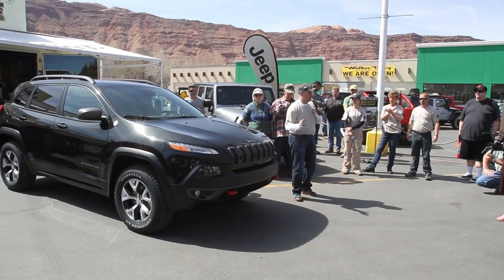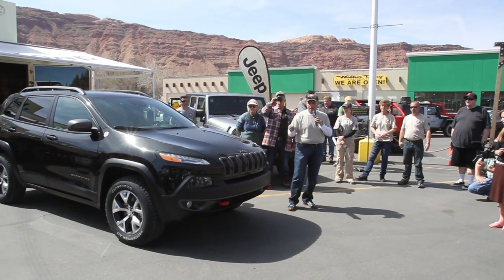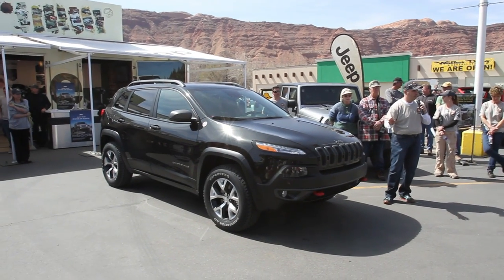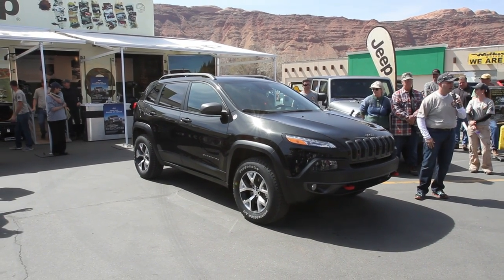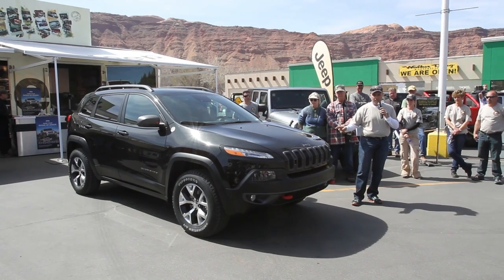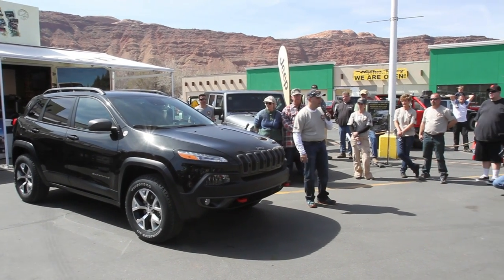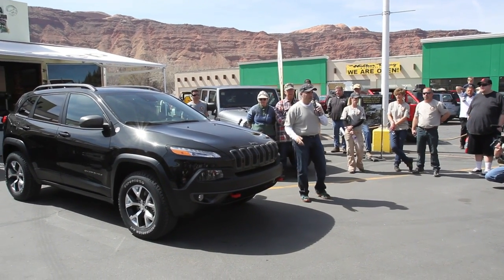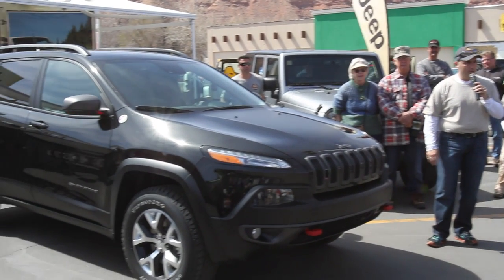2014 Jeep Cherokee Unveil from Moab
Jeep unveils its 2014 Cherokee model at the 47th Annual Easter Jeep Safari from Moab, Utah. For more on the new Cherokee,